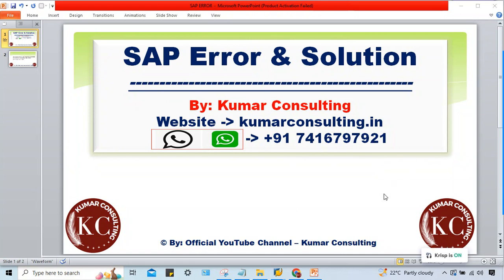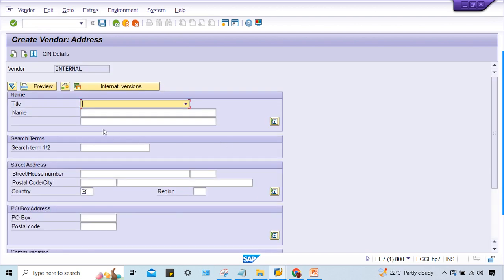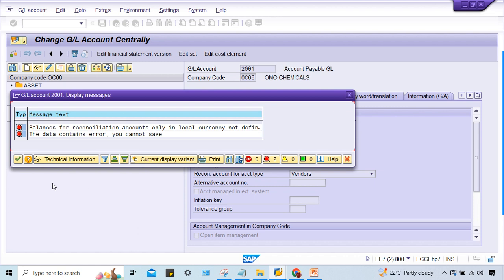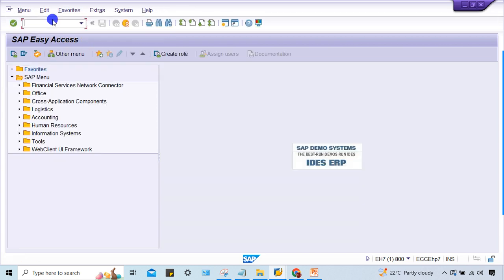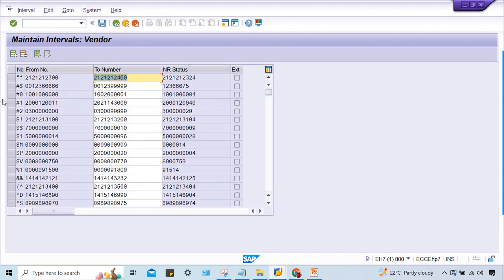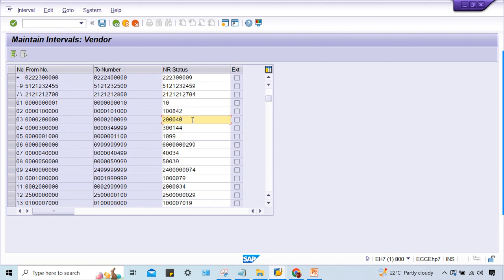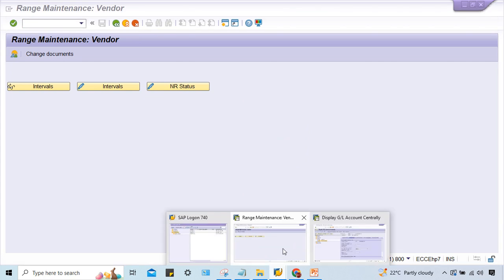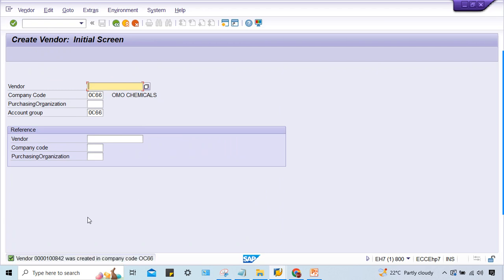Account 2000 is an invalid reconciliation account in company code OC66 // Message no. F2068